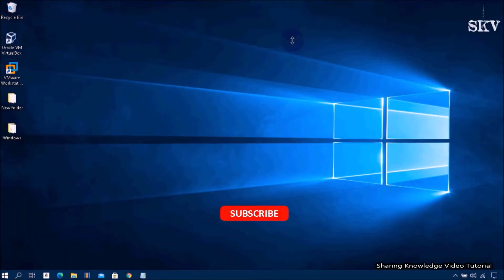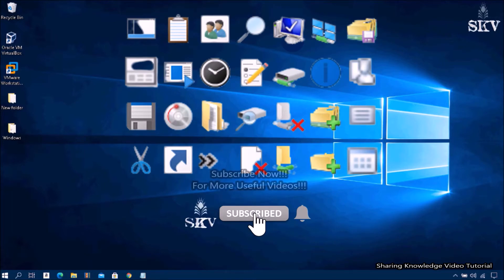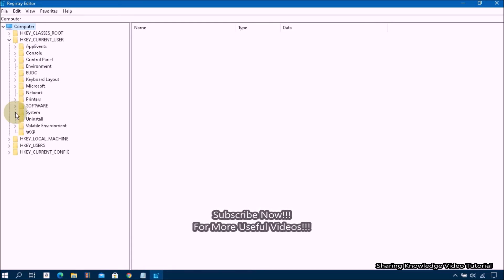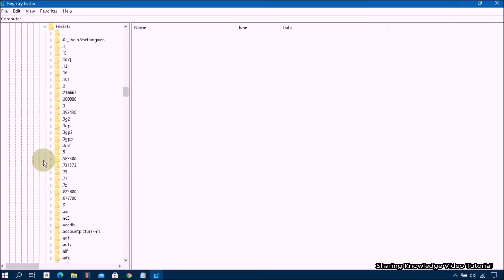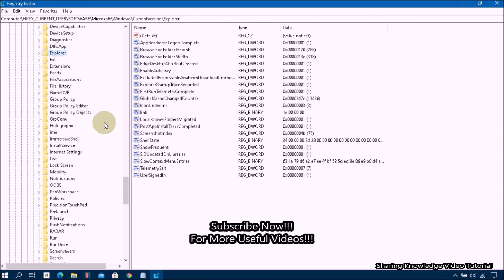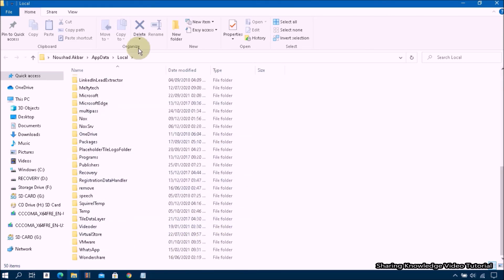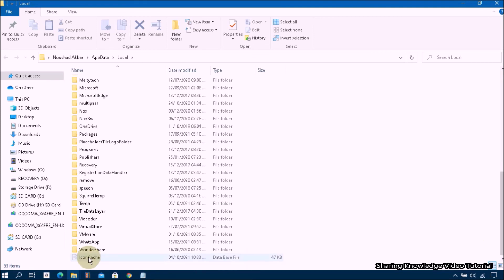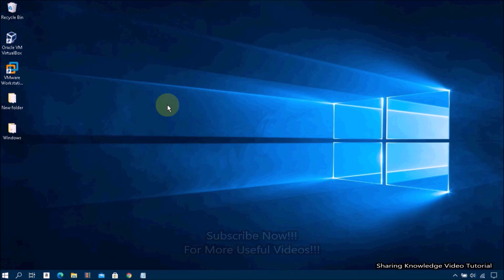How To Fix All Desktop Icons Changed To Same Icon on Windows 10 | Restore Corrupted Desktop Icons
In this video will shows you, How to Fix This Error All Desktop Icons Are The same on Windows 11_10_8_7.
Fix- All Desktop Icons Are The Same On Windows 10_8_7 | Restore Corrupted Desktop Icons and Shortcuts

Category
Education
License